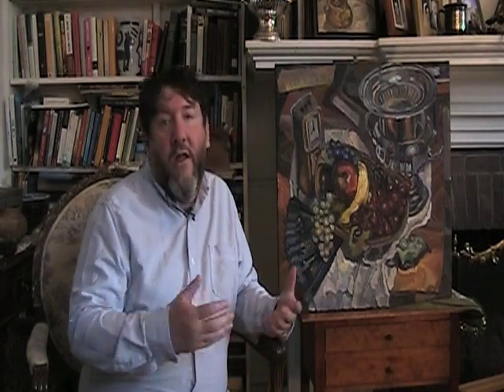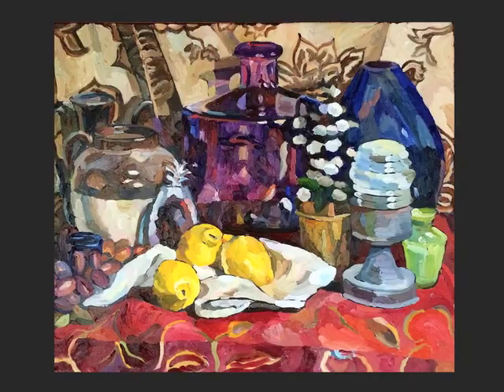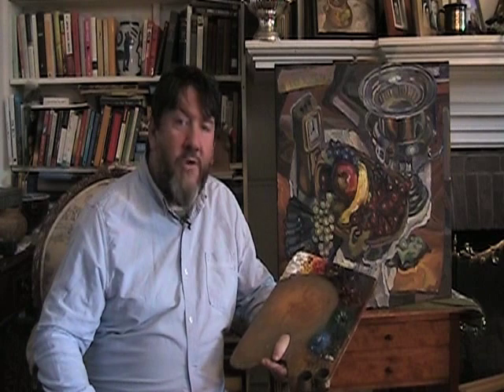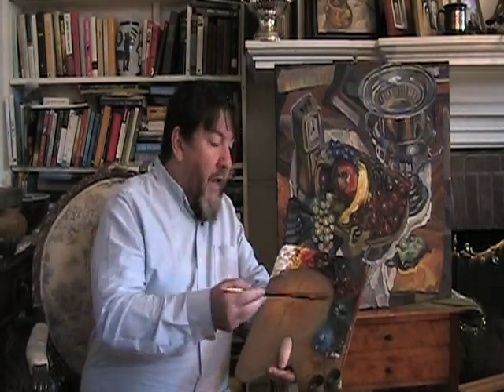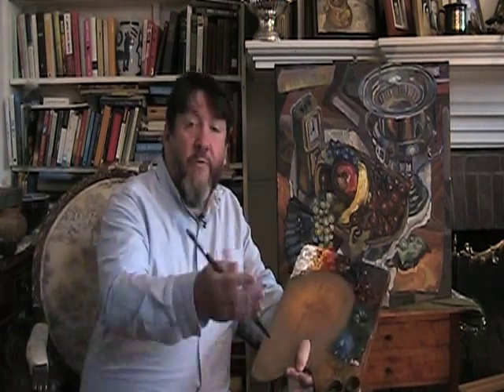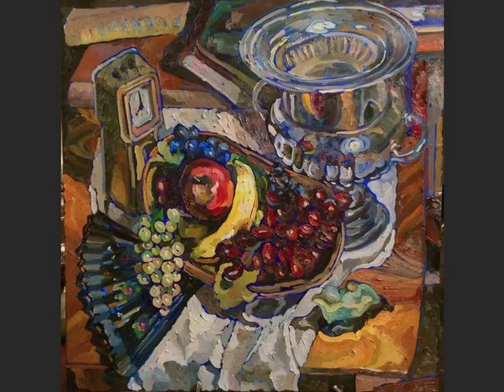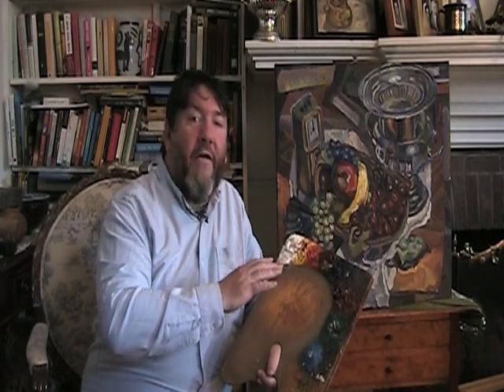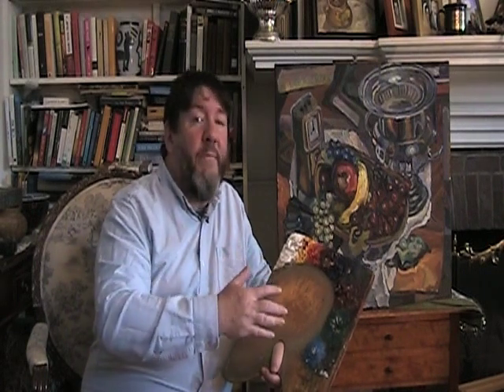Meet the Artist - Thomas Del Porte 2018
Introduction to Delaware artist Thomas Del Porte. Selected pieces of his work are on display during September 2018, at the Mezzanine Gallery in Wilmington, Delaware.